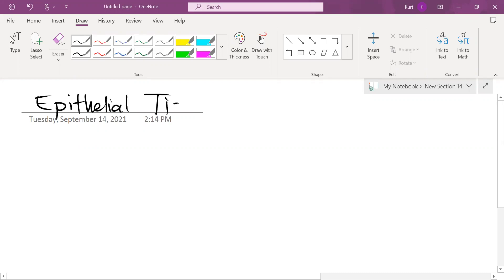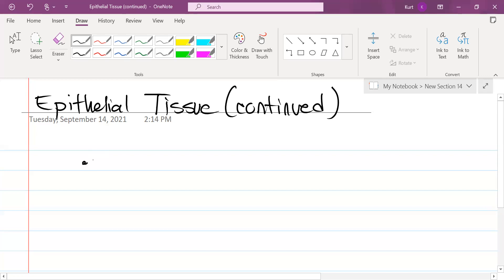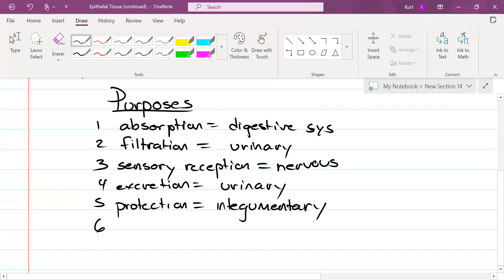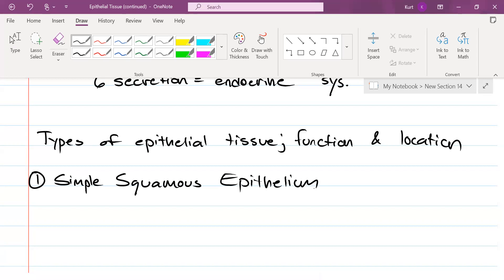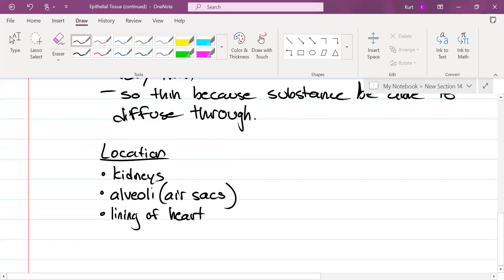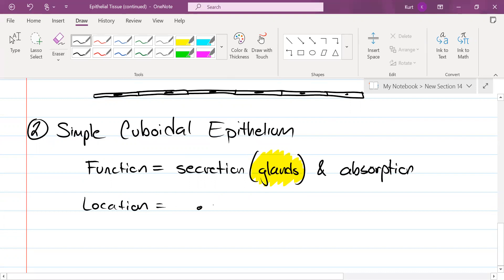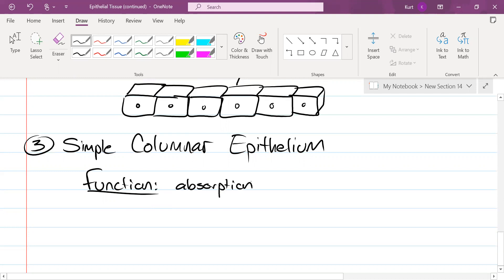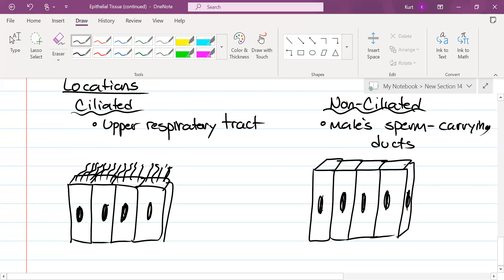Honors Anatomy & Physiology Unit 3: Lesson 13 - Epithelial Tissue (part 2)